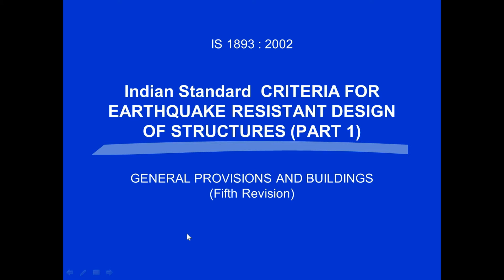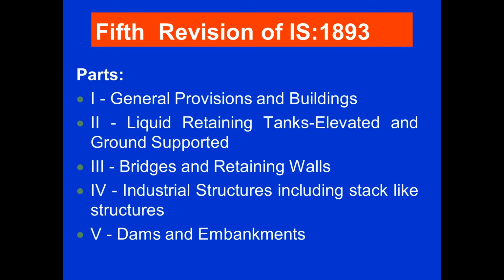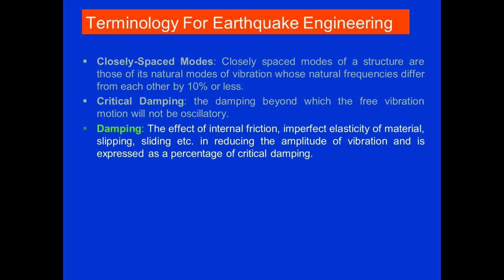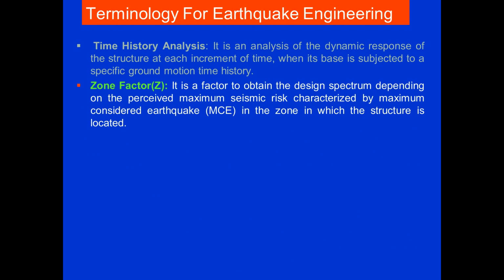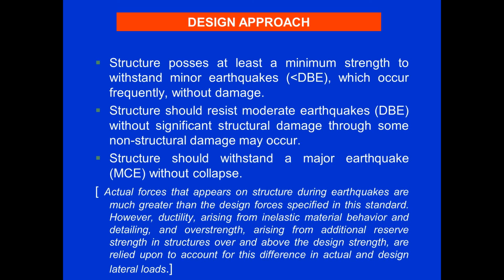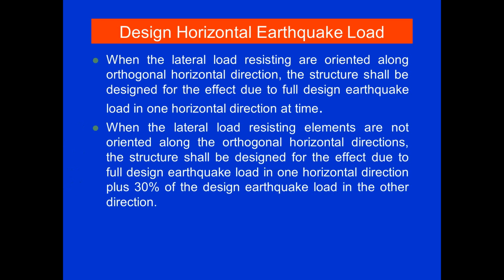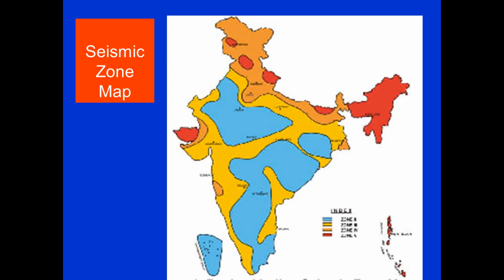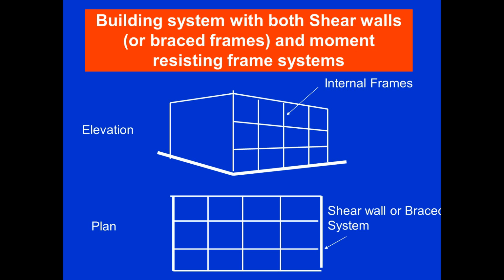ERDS Lecture 2